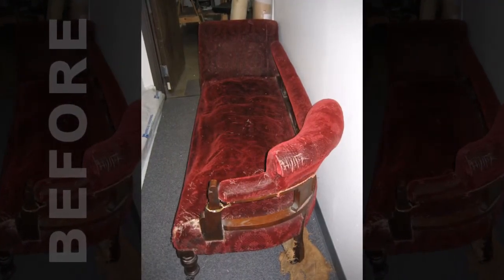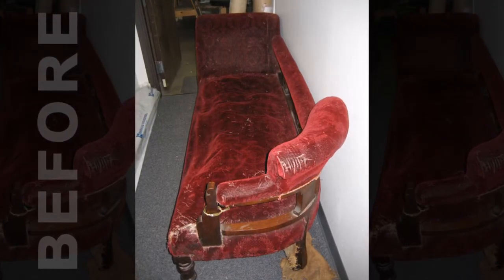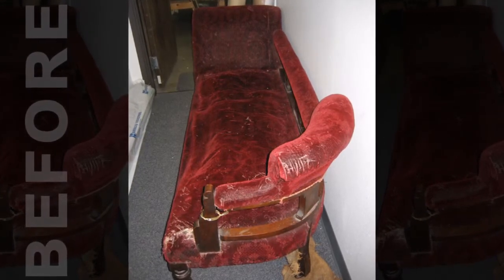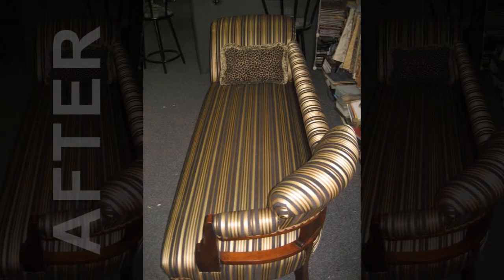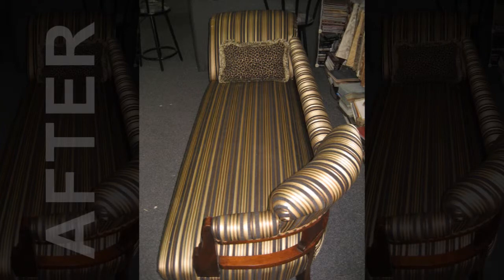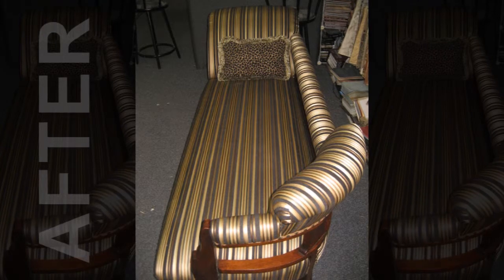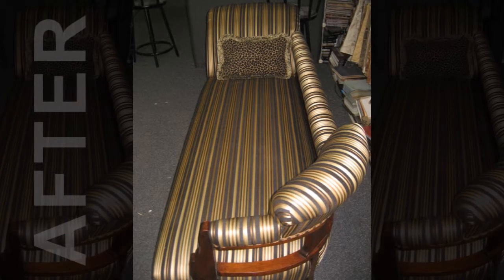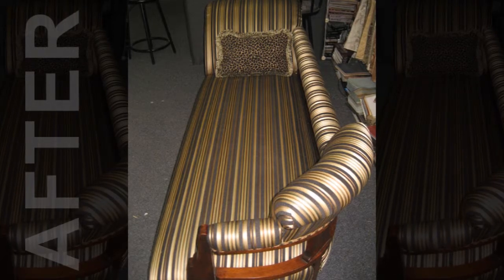Antique Sofa Restoration by Lim's Upholstery in Beaverton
Lim's Upholstery reupholstered and restored this antique sofa.  Just going by the original, it looks like restoration might be impossible. The end piece is certainly well restored.

Lim’s Upholstery

Business Address:
8259 SW Cirrus Drive, Building 16